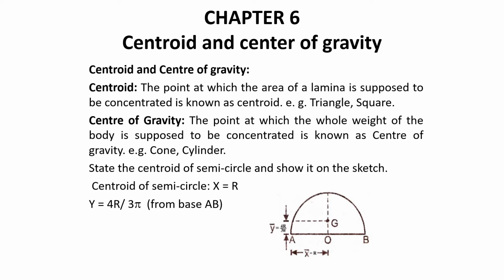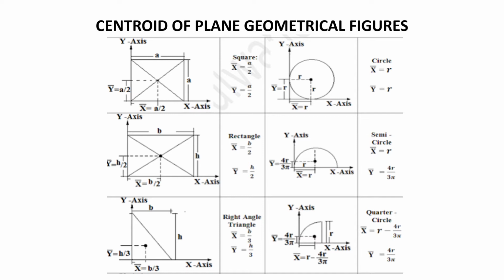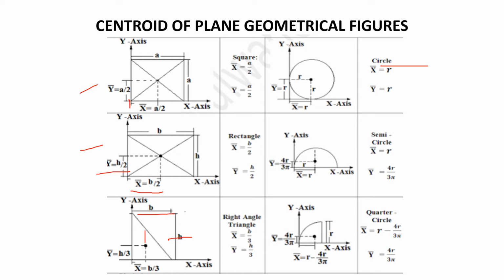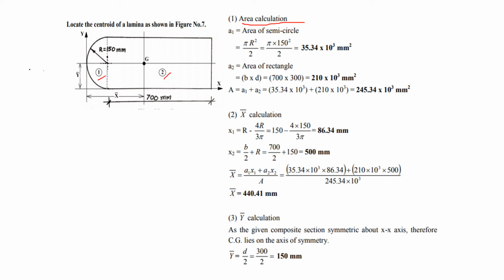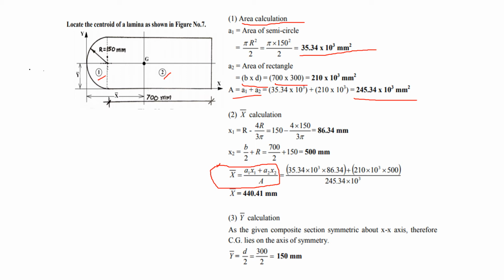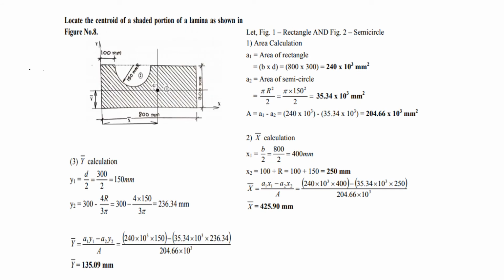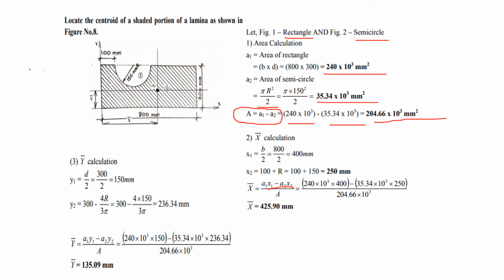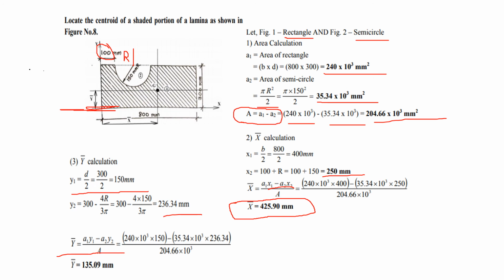AME CH 6 PART 1